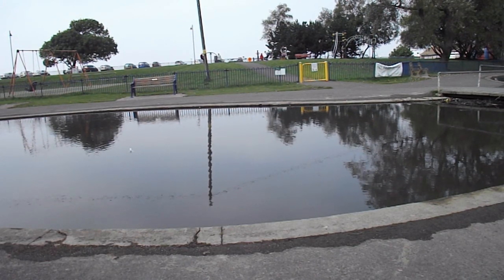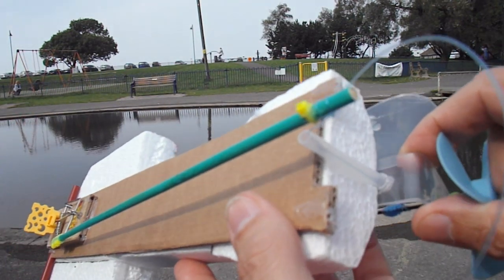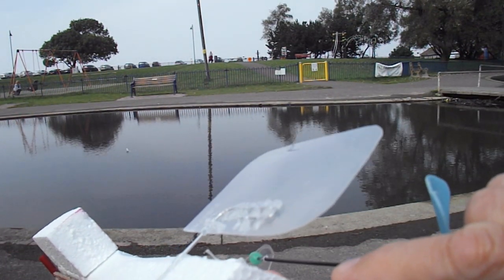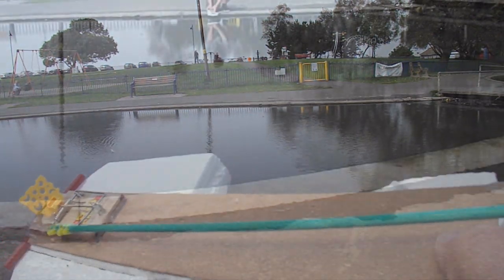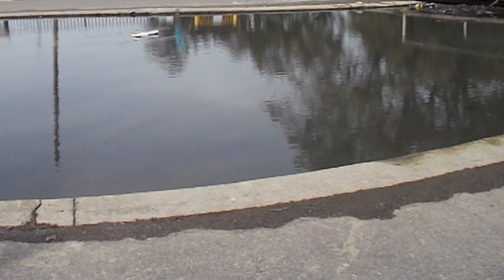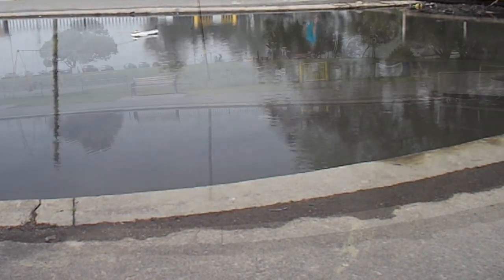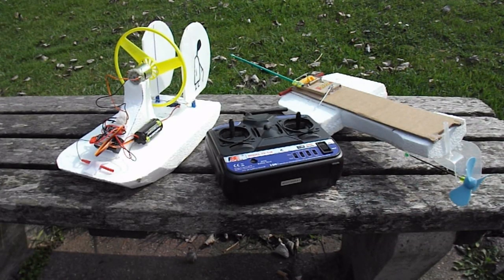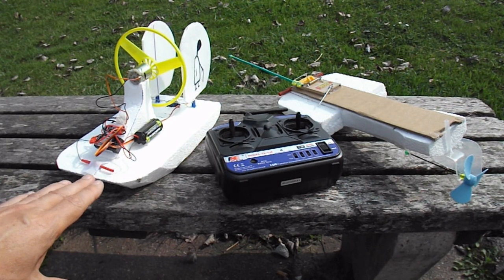Let's try my Airboat and Mousetrap Boat on a boating lake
Decided to take a trip out and try my boats on a boating lake. The Mousetrap boat got stuck on some weed or rubbish under the surface but the Airboat was able to push it free.